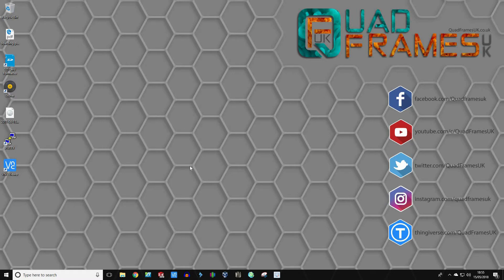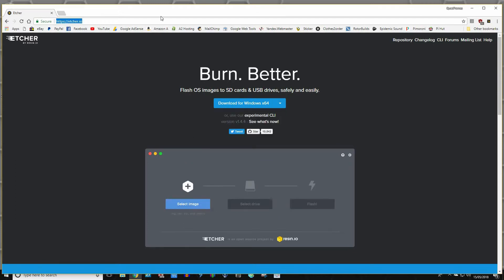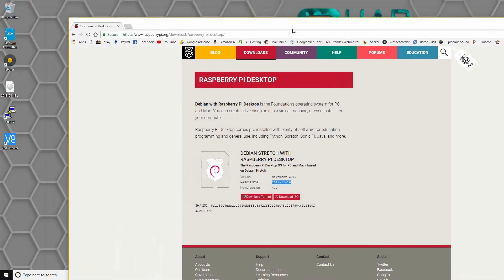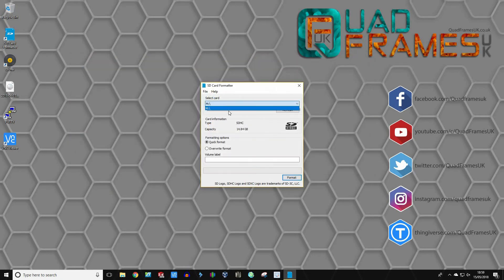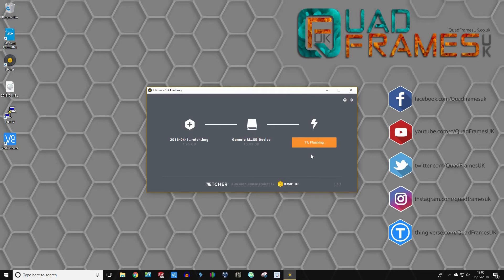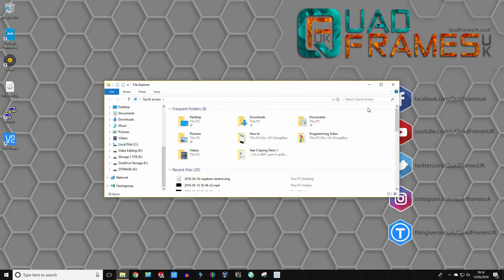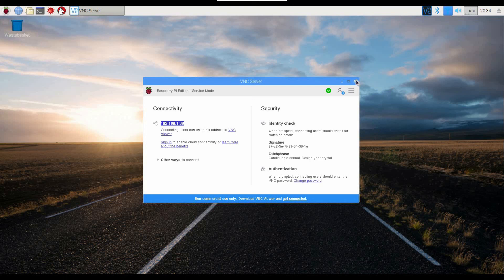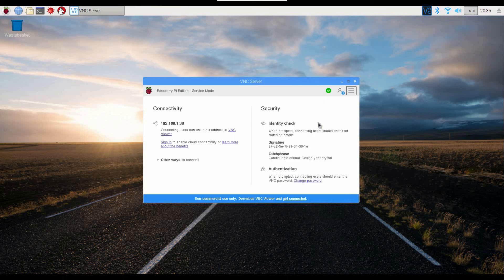Raspberry Pi 3 B Raspian OS Flash & First Setup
Part 1 in a 4 part tutorial

Part 1
Raspberry Pi 3 B (OS Flash & Basic Setup)

Part 2
Raspberry Pi - Betaflight Installation

Part 3
Raspberry Pi - Butterflight Installation

Part 4
Raspberry Pi - Blheli Installation

This Tutorial will show you how to flash the Raspberry Pi B 3 with Raspian OS iso / image and basic setup.

Hardware Required

1. PC / Laptop
2. Raspberry Pi B 3
3. 8gb Micro SD Card
4. Micro SD card to USB dongle etc.
5. HDMI Monitor
6. HDMI Lead
7. USB Mouse
8. USB Keyboard
9. Micro USB Lead

Software Needed

1. SD Card Formatter

2. Etcher

3. Raspian Stretch with desktop OS